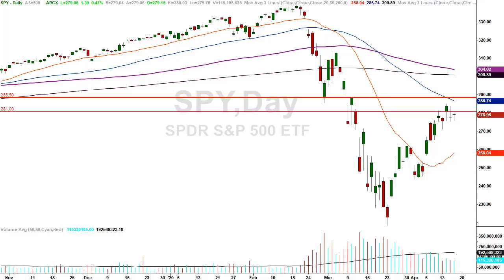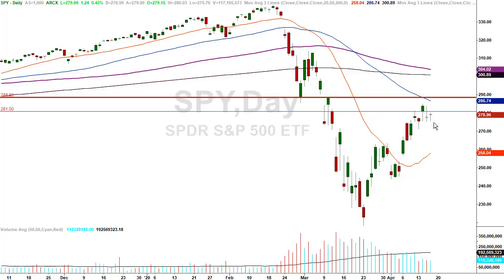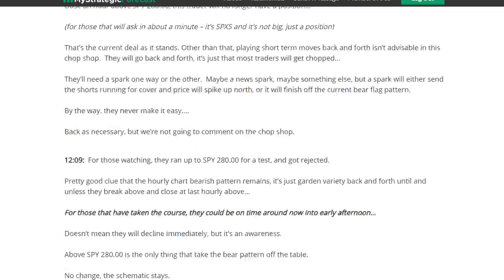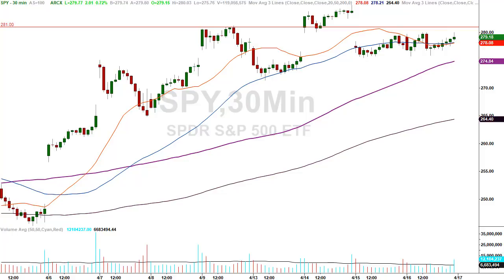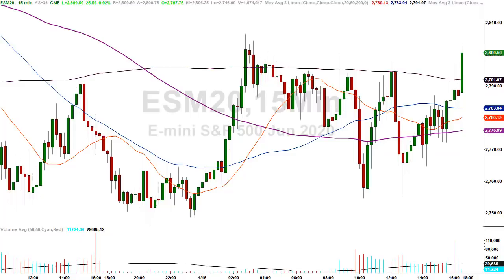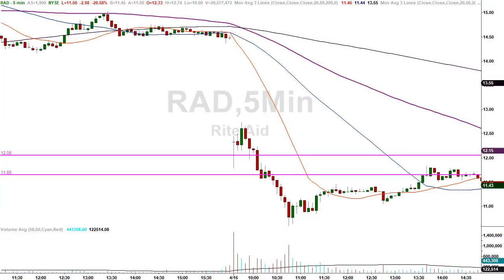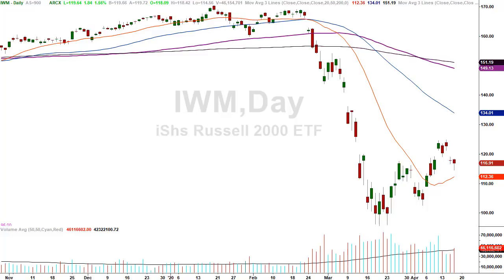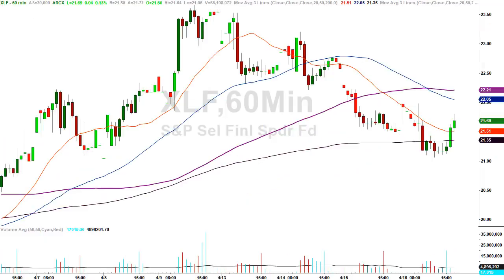Reading the tape [Lucky or Good?]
It's going to be a busy Friday.  All the action took place after the close.